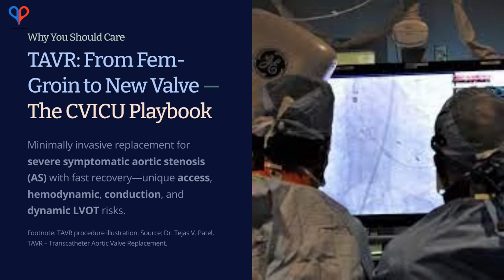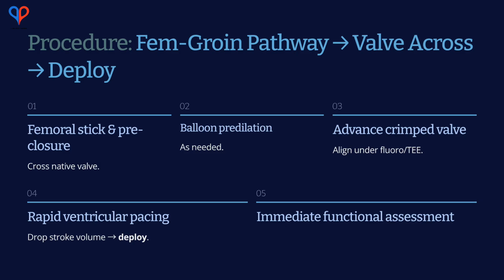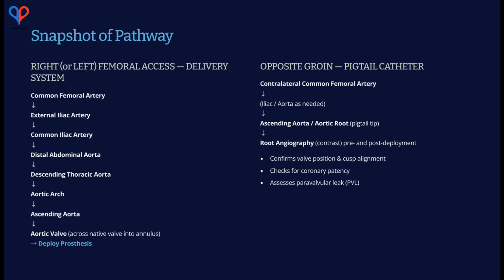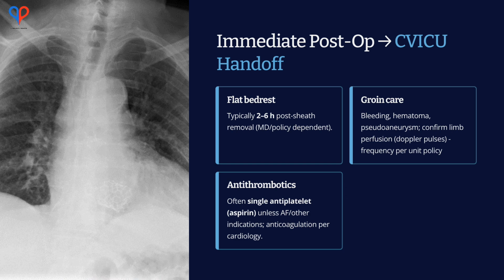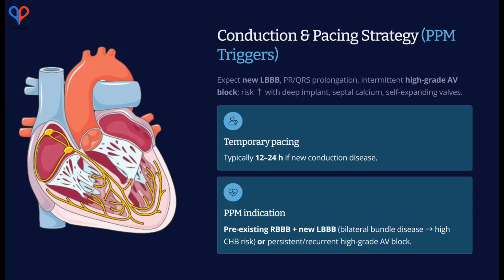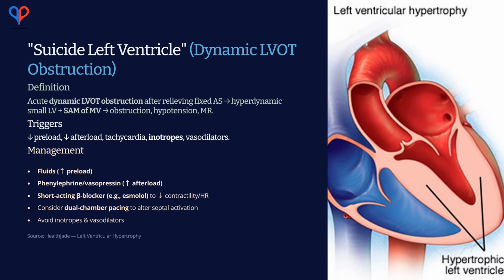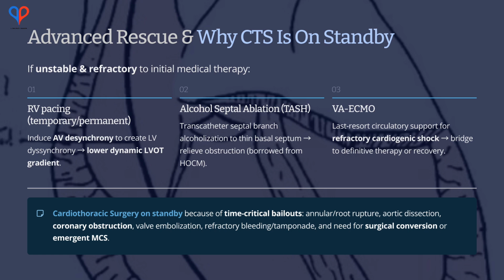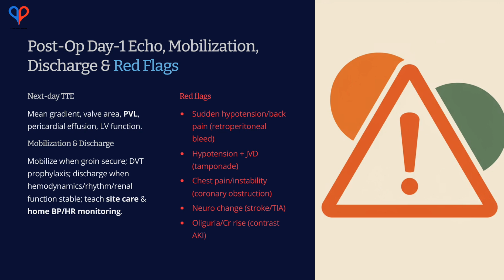Master the Trans Aortic Valve (TAVR) Procedure – Fast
Timestamp Topic Title
[00:02] Introduction: TAVR Procedure Overview
[00:16] Patient Selection (Severe Symptomatic Aortic Stenosis) and CT Sizing
[00:30] TAVR Contraindications
[00:43] Pre-Procedure Planning (Access, Sheath Size, Valve Choice)
[01:09] Procedural Setup (Sheaths, Pacing Wire, Anti-coagulation)
[01:29] Valve Deployment and Rapid Pacing (Stabilization)
[01:48] Assessment of Valve Function (Contrast Angiography)
[02:03] TAVR Delivery System Pathway
[02:37] Root Angiography (Pigtail Catheter) for Assessment
[03:08] Post-Procedure Hemostasis and ICU Transfer
[03:32] ICU Management: Groin Checks, Anti-thrombotics, Hemodynamic Goals
[04:14] Hypertension Management: Calcium Channel Blockers (Avoid Beta Blockers)
[04:33] Conduction Disturbances: Risk for New LBBB/AV Block (Pacing Wire Management)
[05:28] Risk for Complete Heart Block (Especially with Pre-Existing RBBB)
[05:49] Complication: Suicide Left Ventricle (Dynamic LVOT Obstruction)
[06:16] Management of Suicide LV (Fluids, Phenylephrine, Esmolol—Avoid Inotropes)
[06:59] Bailout: RV Pacing, TASH, VA ECMO
[07:39] Catastrophic Complications Requiring Surgical Bailout
[08:07] Next-Day Evaluation and Mobilization
[08:29] Red Flags and Complication Recognition (Retroperitoneal Bleed, Tamponade)

TAVR: What Every Clinician Must Know
 TAVR, transcatheter aortic valve replacement, aortic stenosis, cardiac nursing, cath lab, structural heart, interventional cardiology, heart team, valve deployment, rapid pacing, post-TAVR care, nursing education, medical training, LVOT, conduction block, left bundle branch, hemodynamics, ICU nurse training

💬 Drop your questions below — what part of TAVR do you find most challenging: CT sizing, rapid pacing, or post-op management?